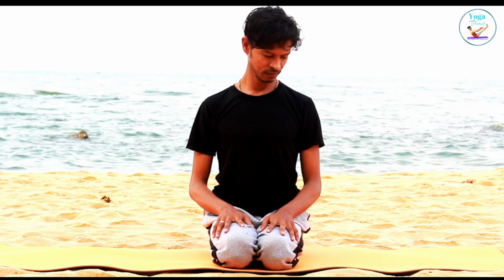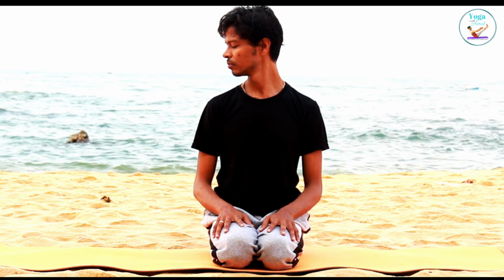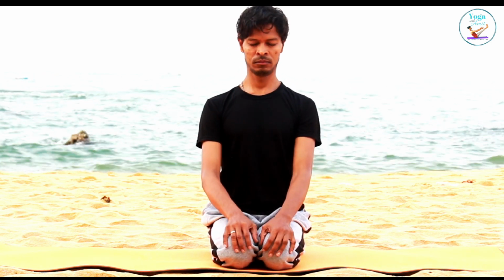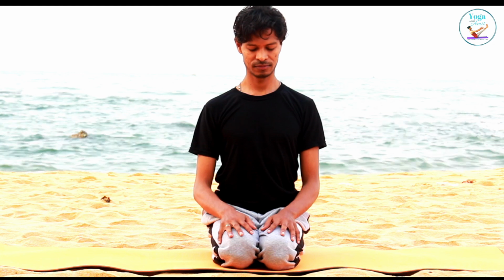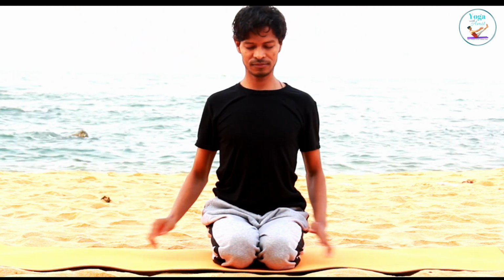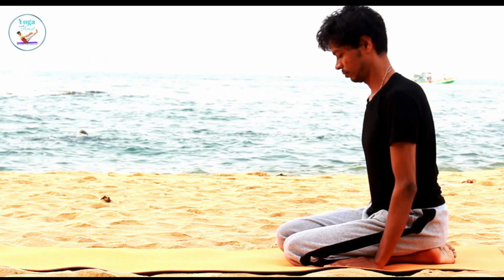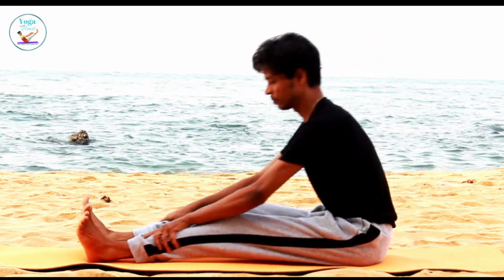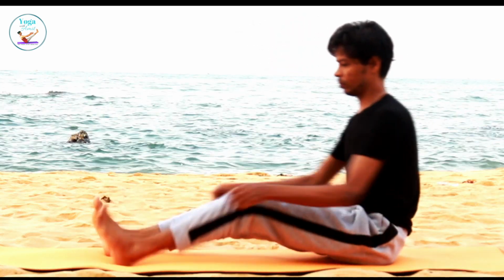#3 Day - 10 Minutes Beginners Morning Yoga Stretches | YOGA WITH AMIT